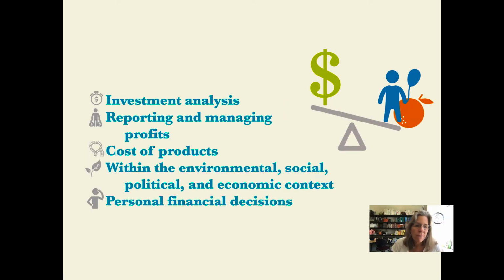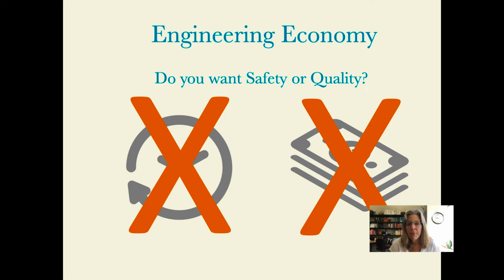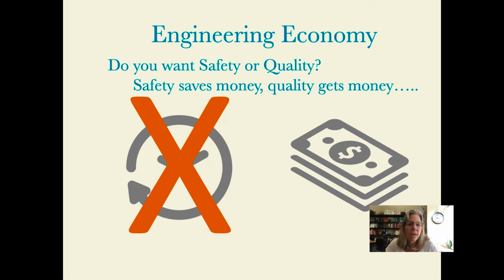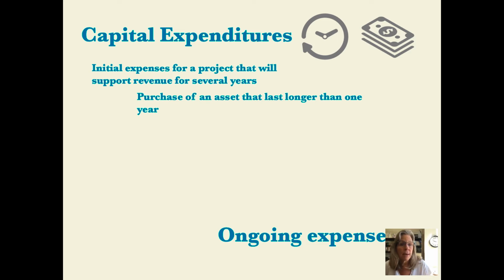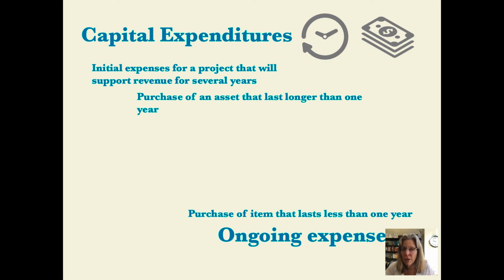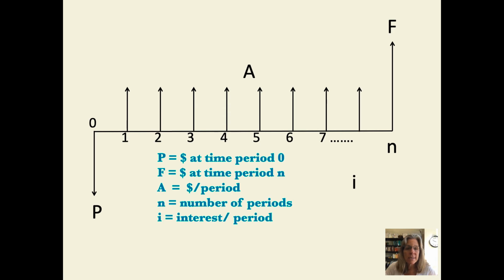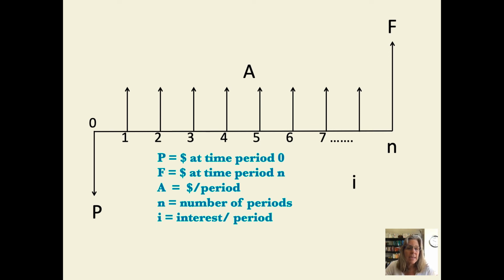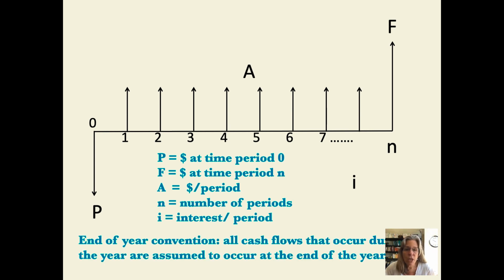Intro to Engr Econ IME 315 Cal Poly SLO